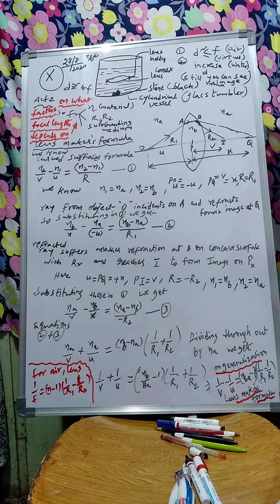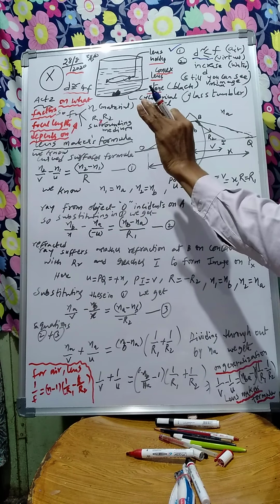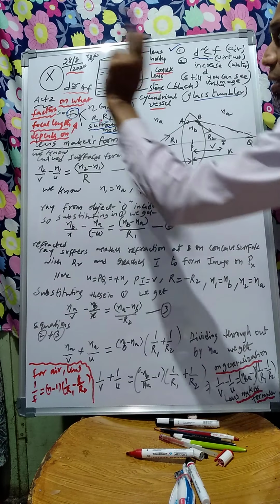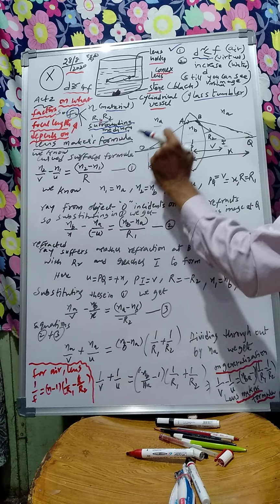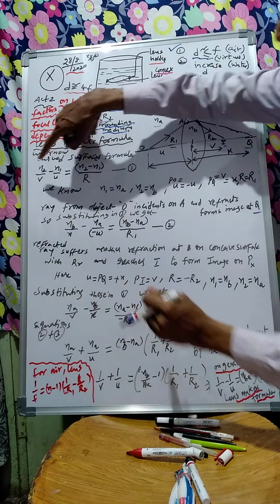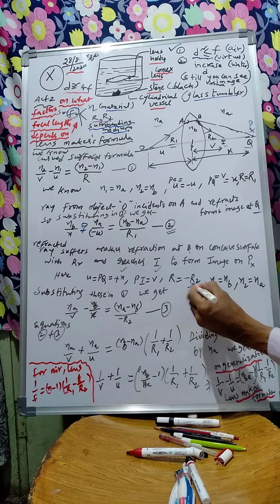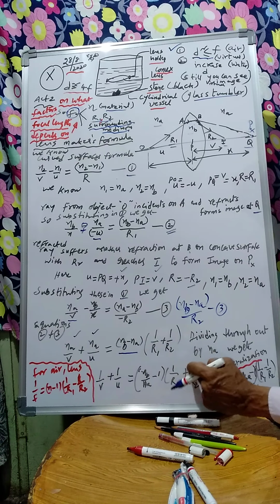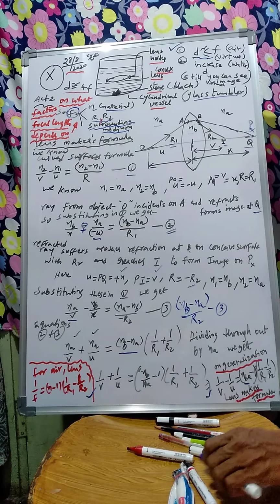28 August 2020(1)